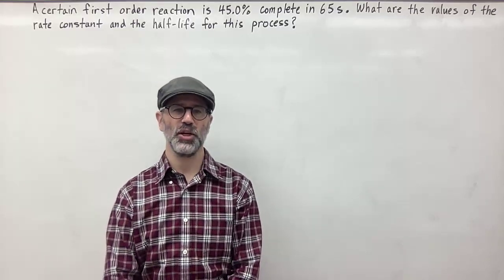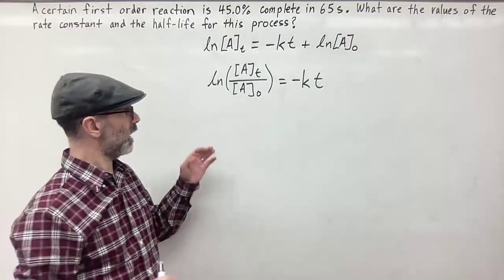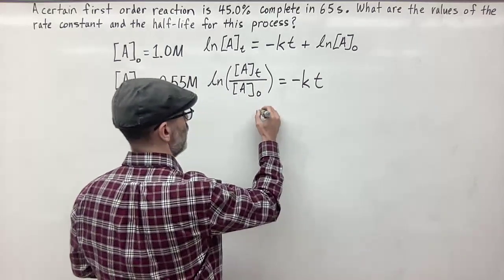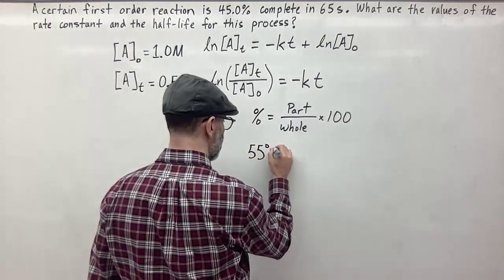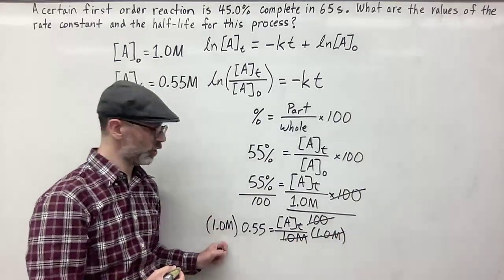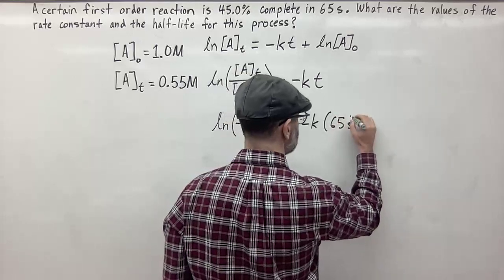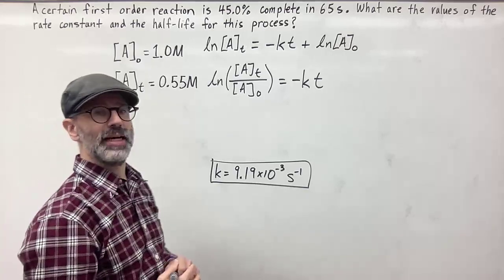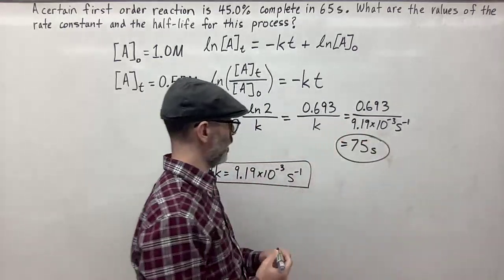A Certain First Order Reaction is 45.0% complete in 65s What are the Rate Constant and Half-life?